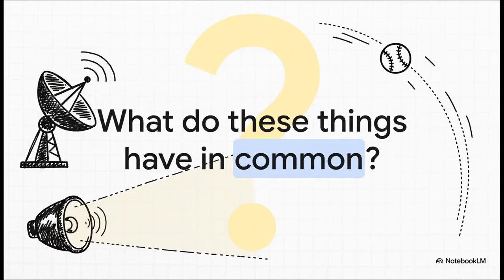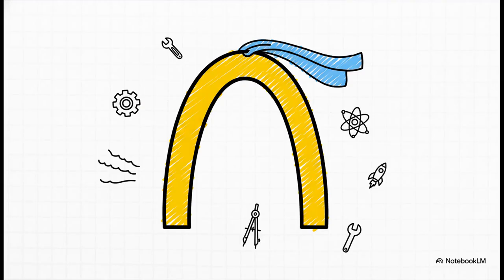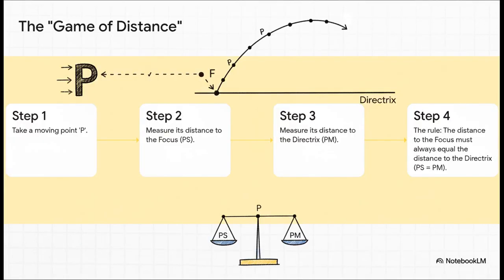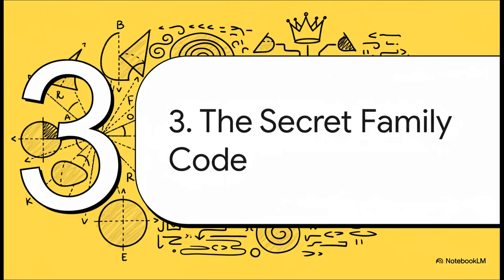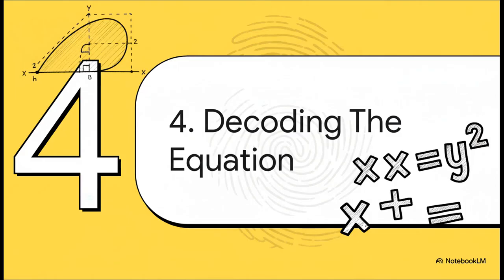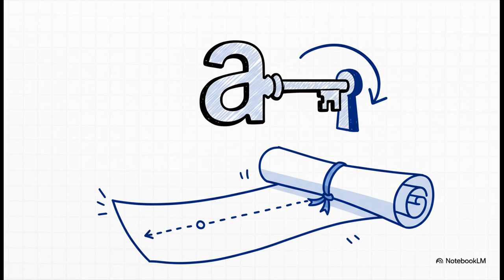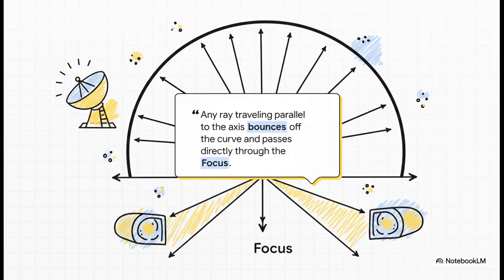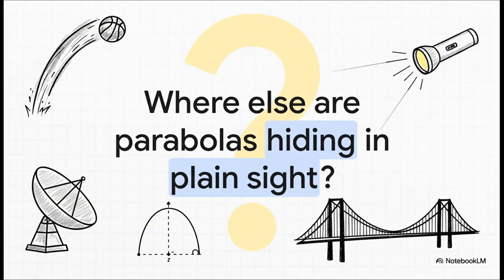Parabola: What It Really Means | Understand the Core of the Parabola | Codec07 - Study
Finally understand "how" a parabola works — not just how to use the formulas.
In this video, we break down the true core idea behind *Parabolas* — not just formulas, but the concept that actually makes the chapter click.

If you’ve ever learned Parabola only through equations and got lost in the process, this summary is for you. We’ll walk through the intuition, the shape, the geometry, the focus–directrix concept, and the reason why the parabola behaves the way it does — all in a clean, simple, concept-first way.

Perfect for:
✔ Any Aspirants
✔ Anyone wanting a deep yet simple understanding of Parabolas

No fluff, no overwhelm — just the essence of the chapter.